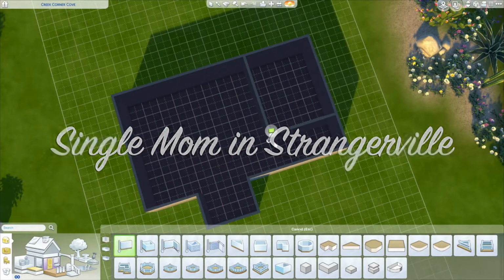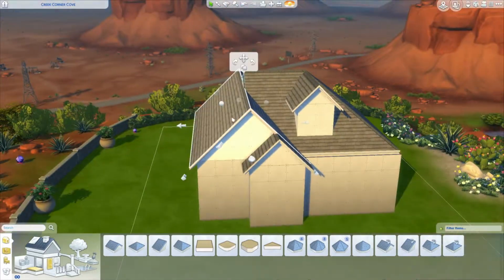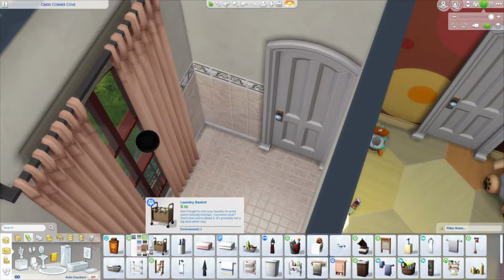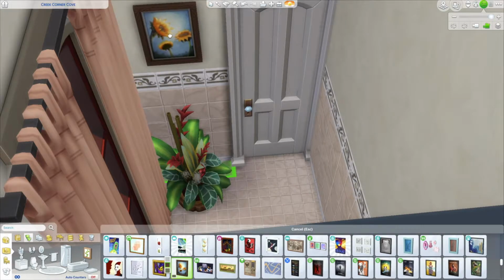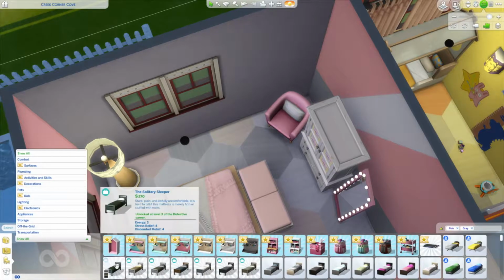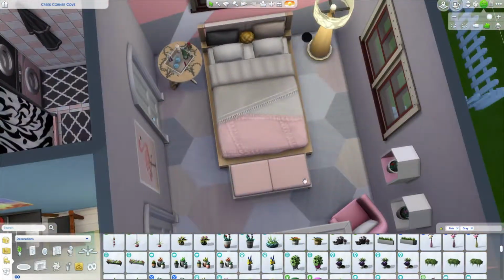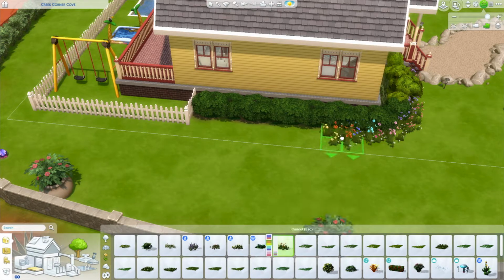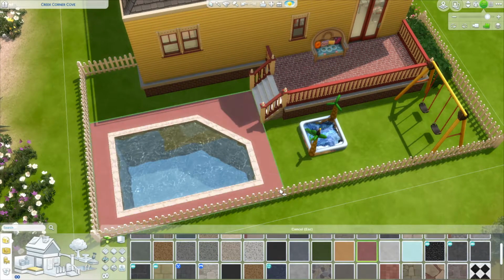Single Mom in Strangerville | The Sims 4 Speed Builds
This is a Sims 4 speed build for a single mom with a toddler and a small dog living in Strangerville for use in my Trailer Park Challenge Let's Play.